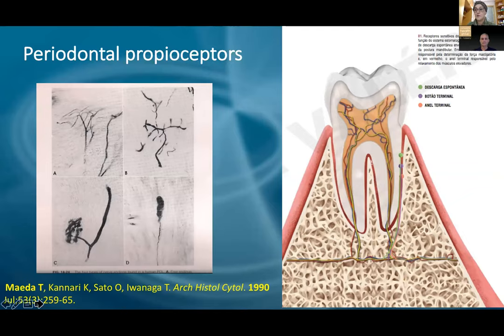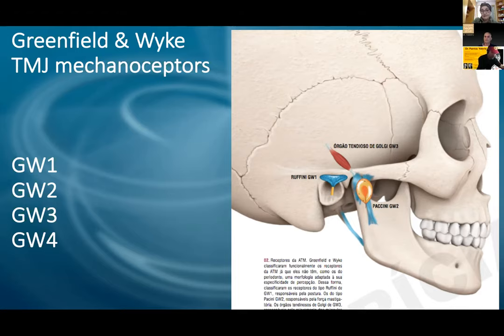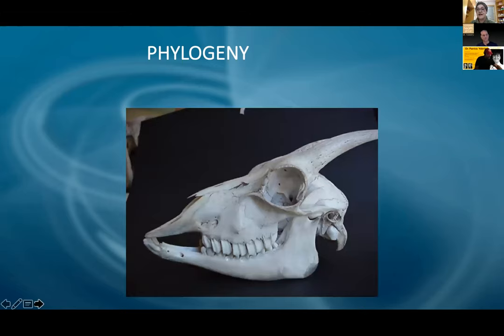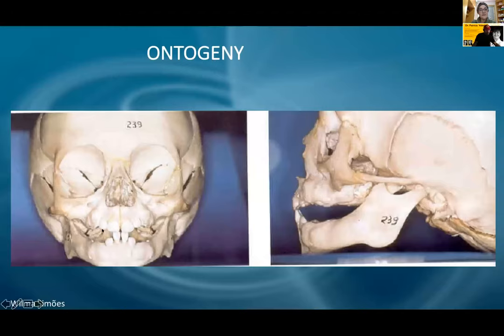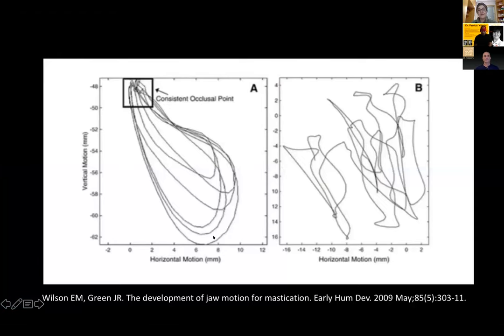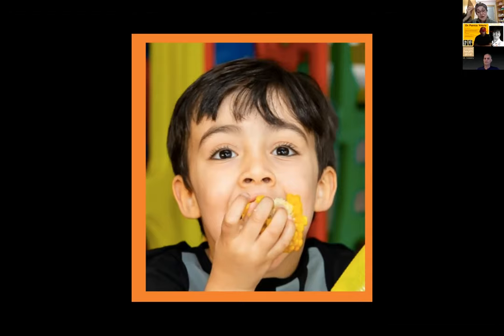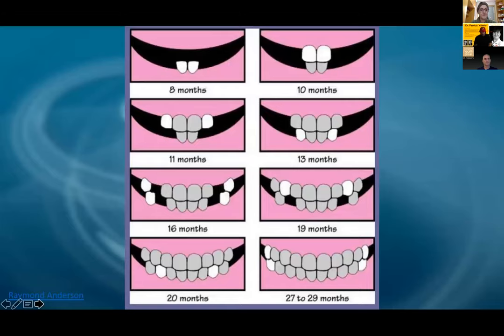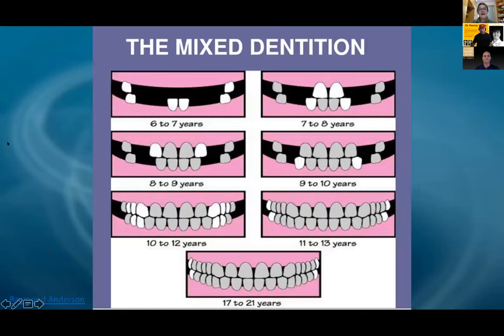Lets Talk About Occlusion Marathon Lecture 11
Dr. Patricia Lavente